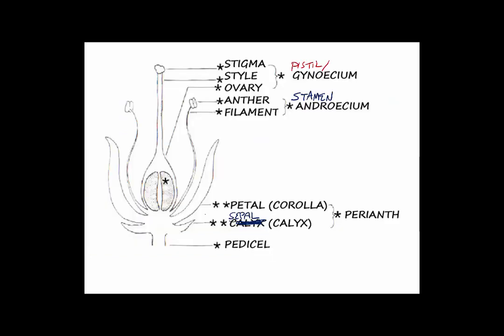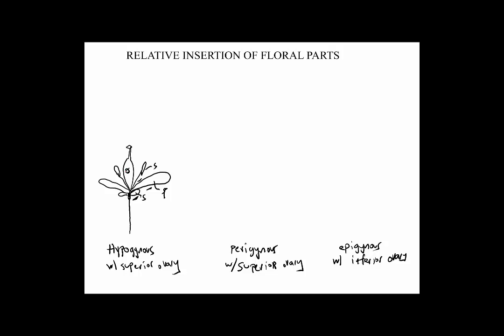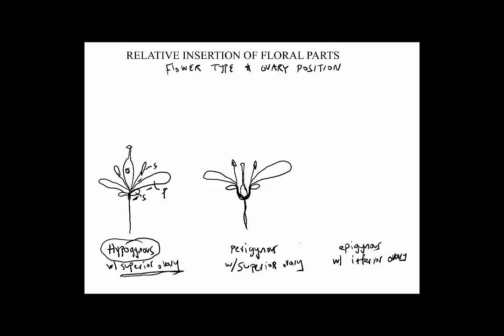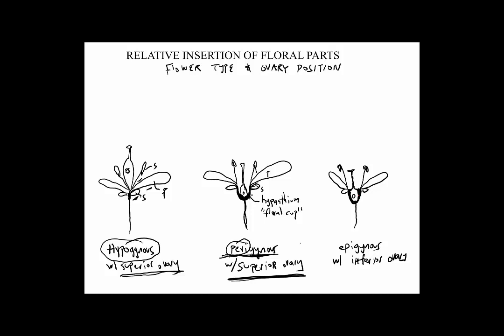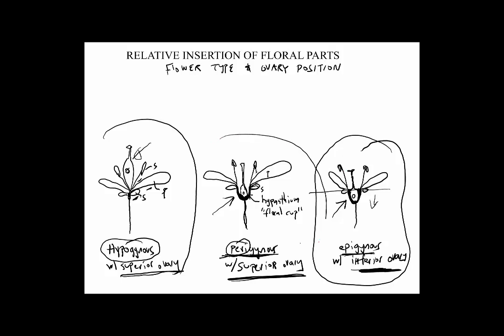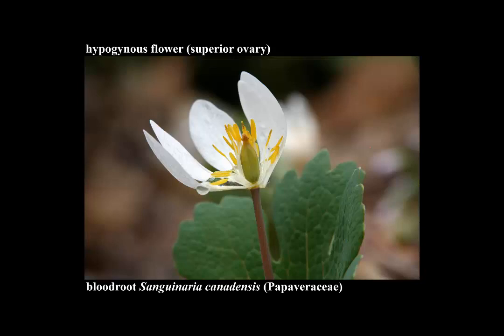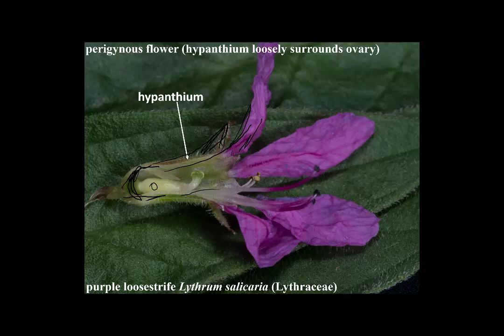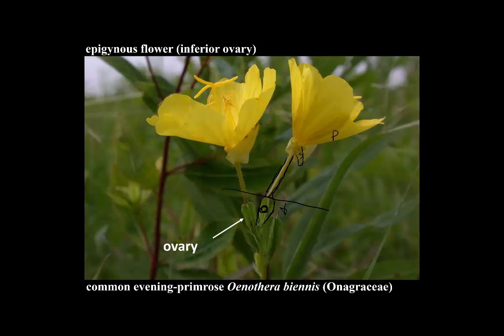FLOWERS-04 FLOWER TYPE AND OVARY POSITION